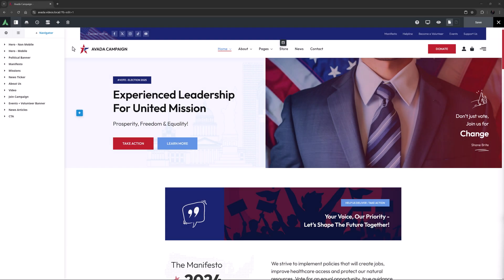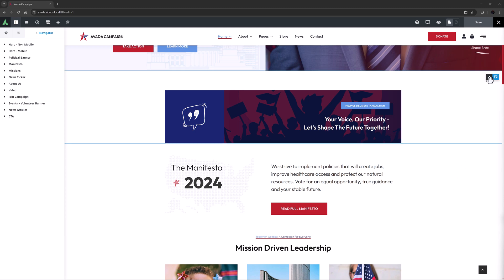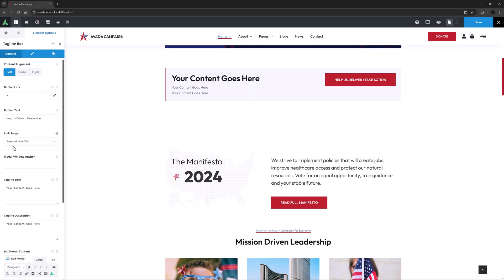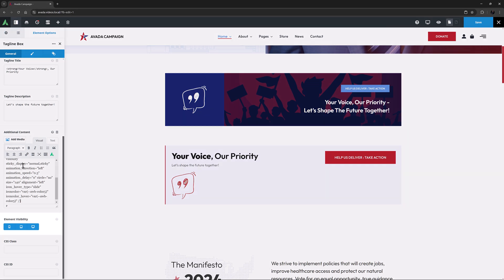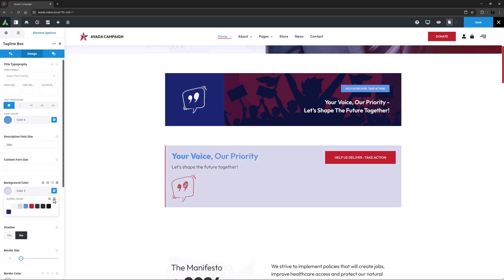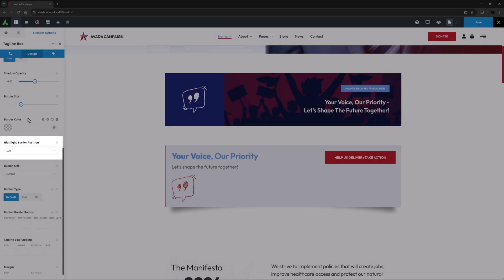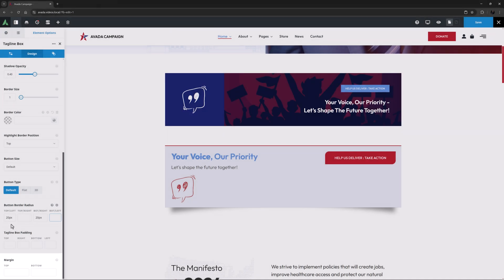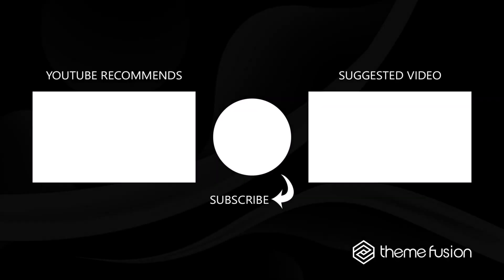How to Use the Avada Tagline Box Element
The Avada Tagline Box Element offers a quick way to create a banner or box featuring a title, description, optional extra content, and a button. It supports custom backgrounds, borders, shadows, and a highlighted edge for emphasis. You can place additional Elements, such as icons, in the extra content field and further enhance the visual impact by adding a background image to the hosting Column.

This Element is ideal for showcasing offers, calls to action (CTA), or important messages in a straightforward, visually appealing format.